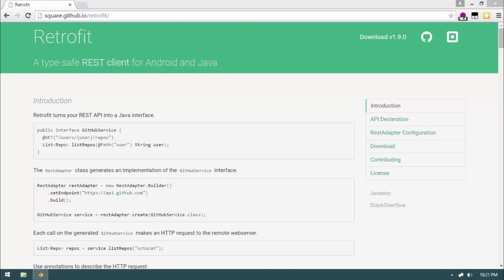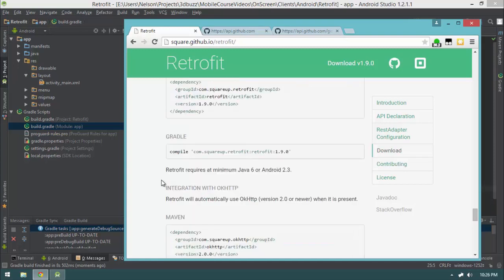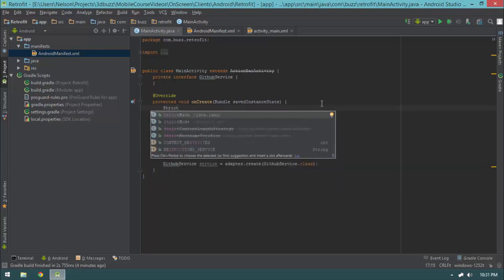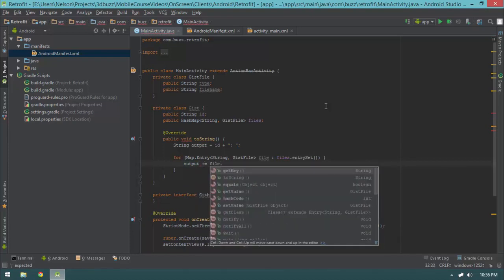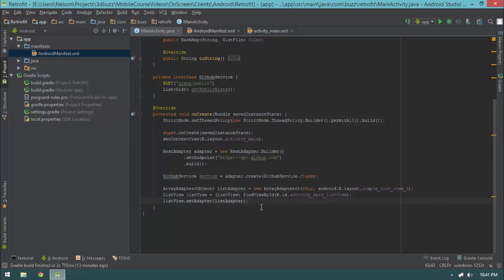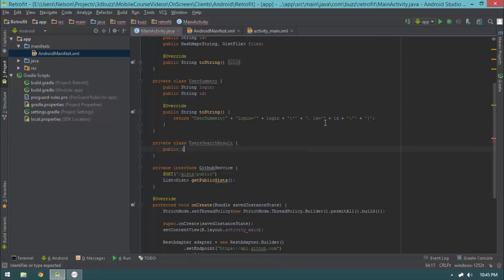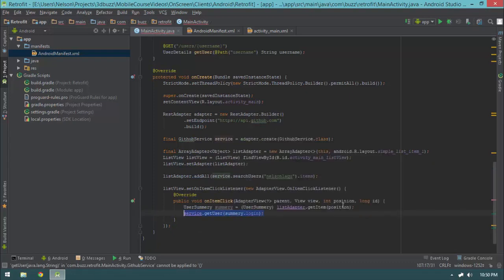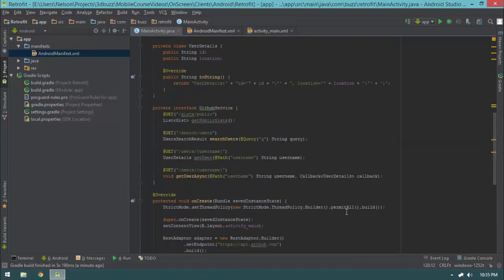Mobile App Development with Android (2015) : Retrofit Crash Course